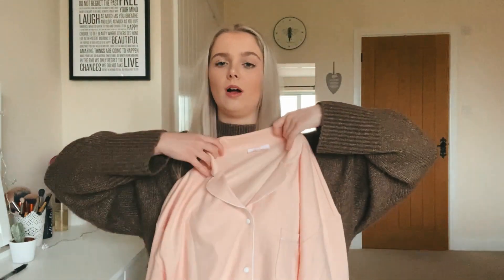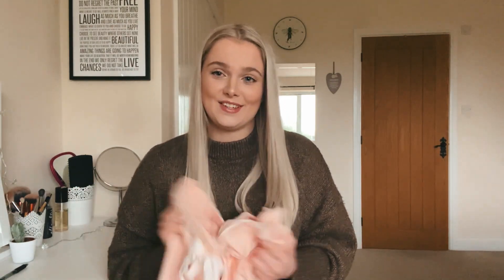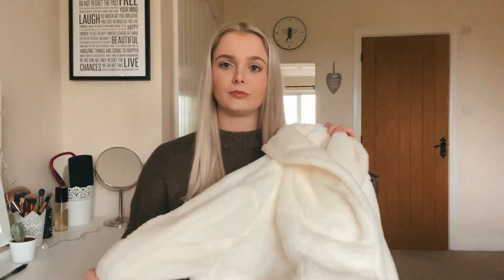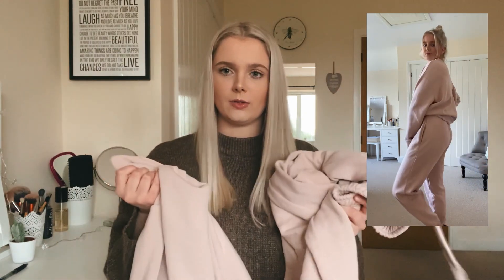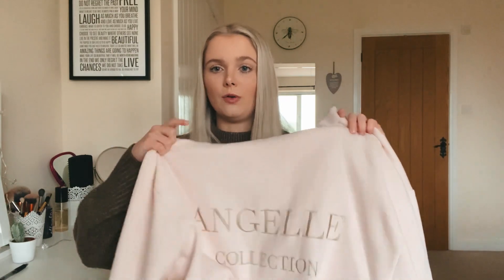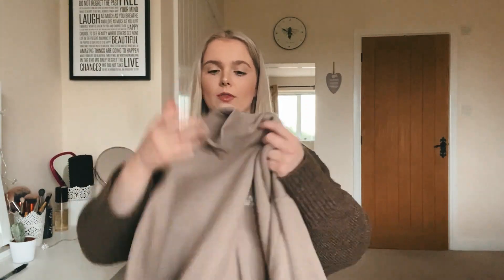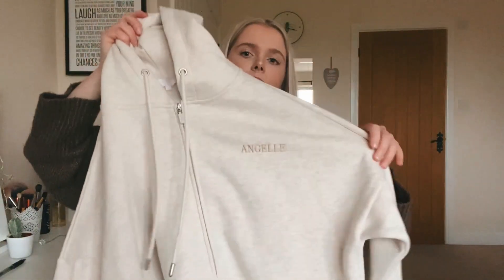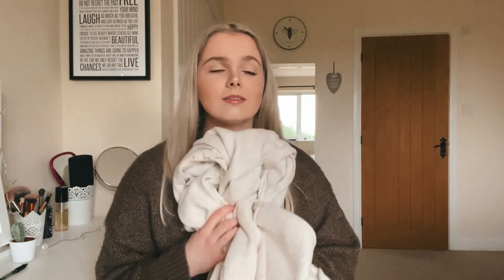HUGE Review and Try-On Haul of all my Angelle Collection pieces | Elle Darby's Loungewear Brand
Hey everyone! I'm so excited to finally be bringing you this video! I am in love with Angelle Collection so I decided to film a full review and try-on haul of every piece I have from the brand.  I hope you find the video helpful and that it gives you a good idea of the quality to expect from them!

SIZING
- Pink Slumber PJ Top - M
- Pink Slumber PJ Bottoms - M
- Angelle Dressing Gown - L
- Rose Angelite Joggers - M
- Rose Angelite Sweatshirt - M
- Pink Diamond Hoodie - M
- Cloud 9 Hoodie - M
- Grey Luna Tee - M
- Oatmeal Angelite Joggers - S
- Oatmeal Angelite Sweatshirt - S
- White Angelite Zip Sweatshirt - S
- Pink Essential Thong - M
- Mocha Recharge High Neck Sweatshirt - M
- Oatmeal Day Off Zip Up Hoodie - L
- Mocha Lazy Leggings - M
- Mocha Lazy Cycling Shorts - M
- Mocha Lazy Racer Crop - M
- Sunday Crew Socks - One Size
- Black Acid Wash Sunday Oversized Tee - M
- Mocha Acid Wash Sunday Oversized Tee - M
- Ecru Angelle Cap - One Size
- Pistachio Diamond Hoodie - M
- Pistachio Lazy Leggings - M
- Pistachio Lazy Racer Crop - M
- Black Lazy Cycling Shorts - M